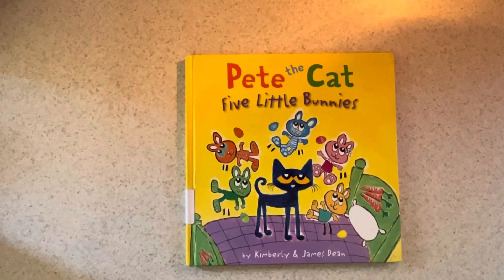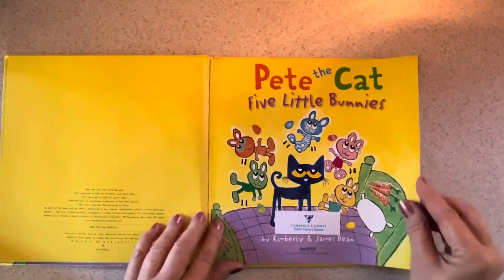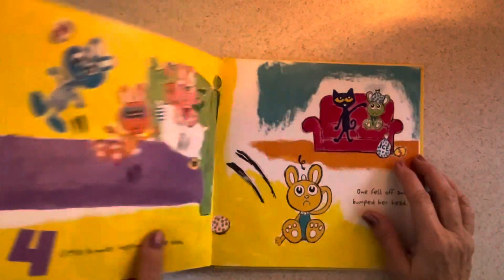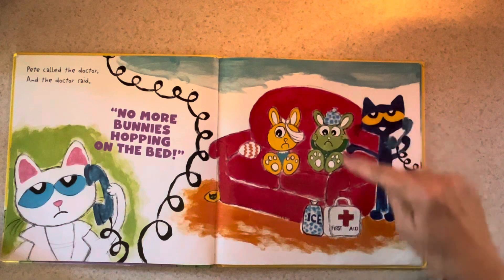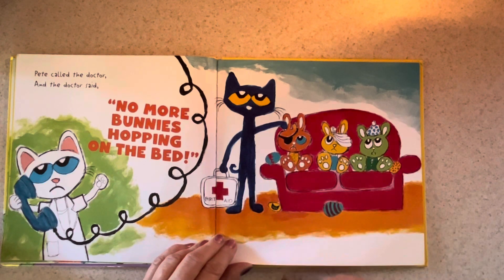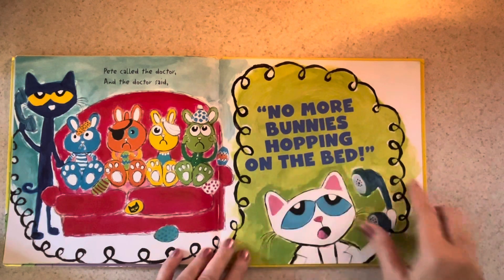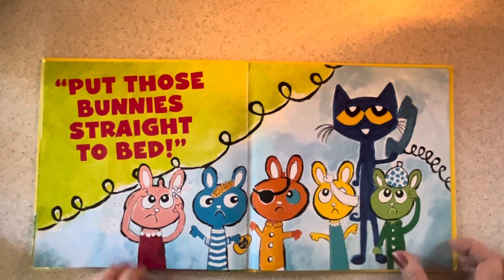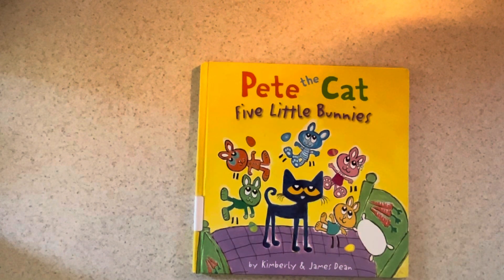Pete the Cat and Five Little Bunnies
Pete, the cat is bunny sitting. The ￼ five bunnies all jump on the bed. Each one ￼￼ falls off and bumped their head.
Find out what the doctor said when the fifth bunny falls off the bed.